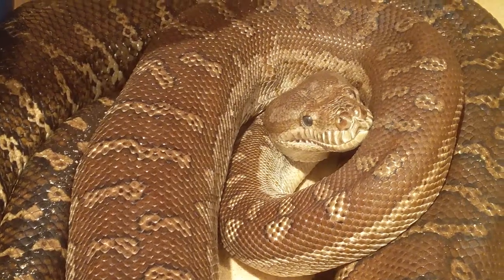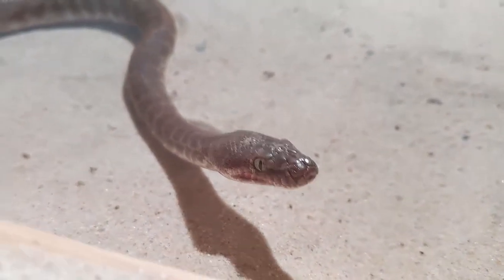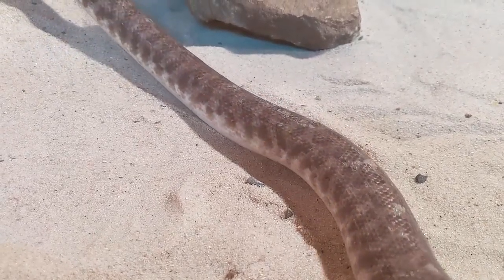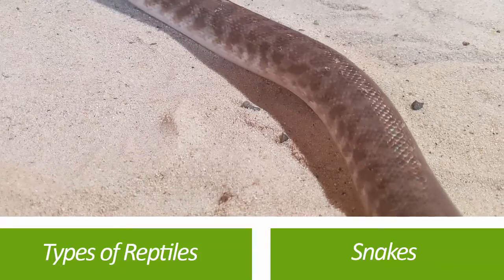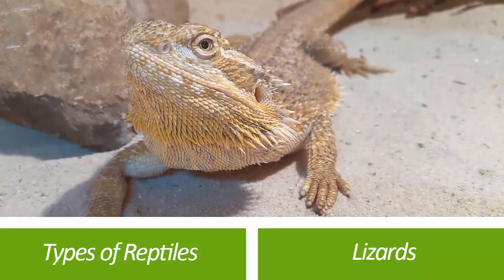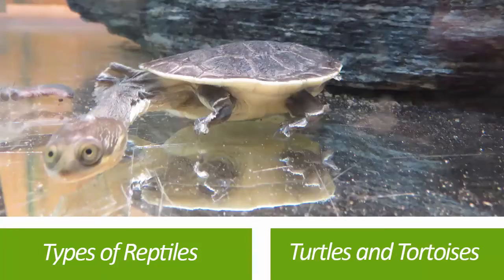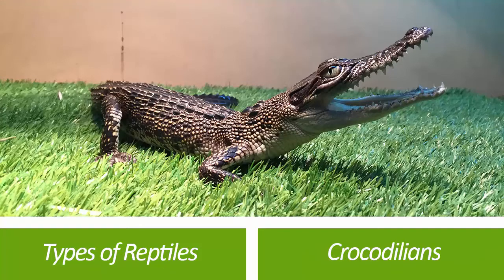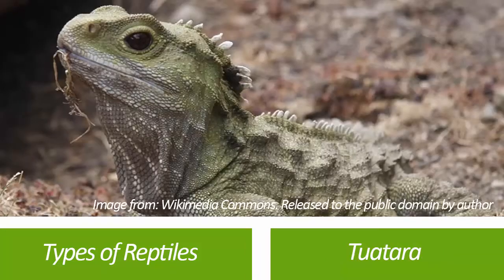Reptiles - An Introduction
In this video Cale introduces you to reptiles. We learn what makes them unique and the different types of reptiles that there are.

Learn more about Wilbur's Wildlife - wilburswildlife.com.au